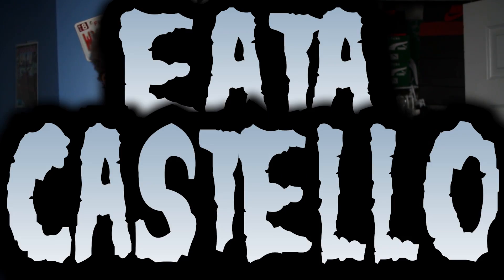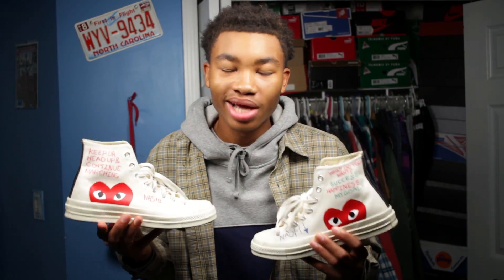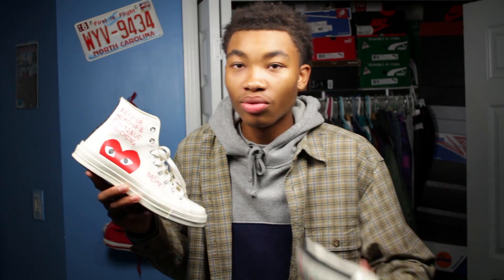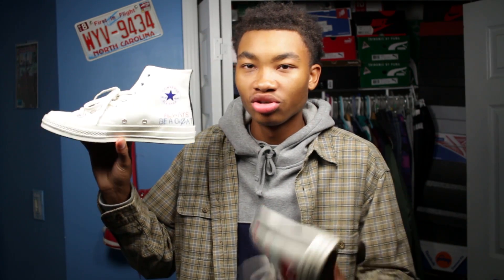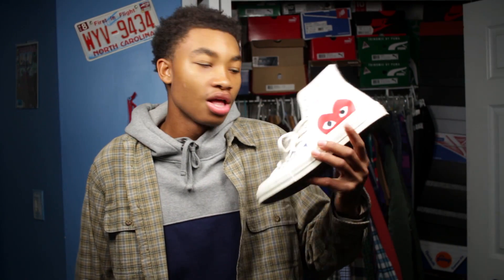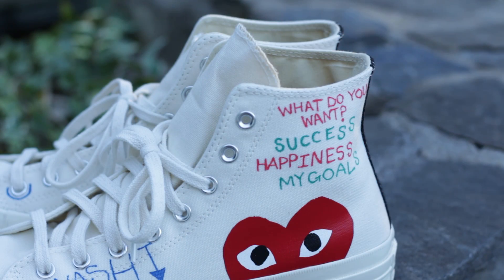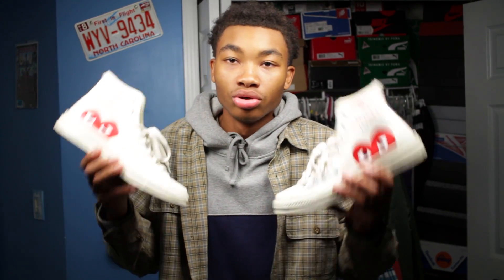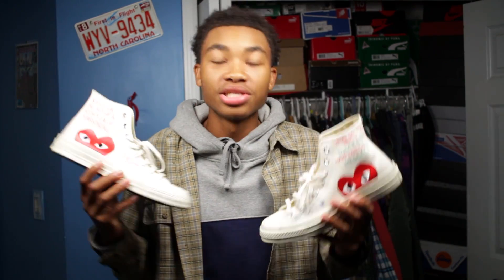REVEALING MY VERY FIRST CUSTOM SNEAKER!!!!!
JOIN MY OTHER CHANNELS